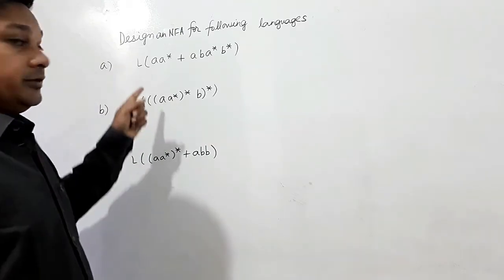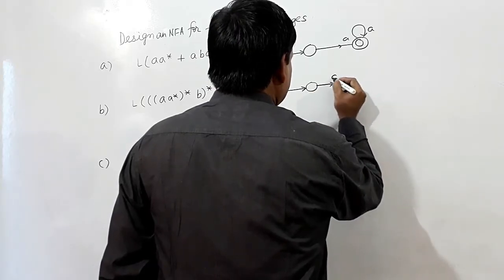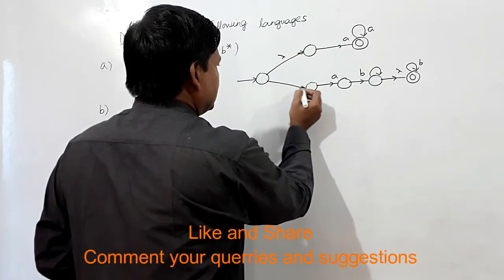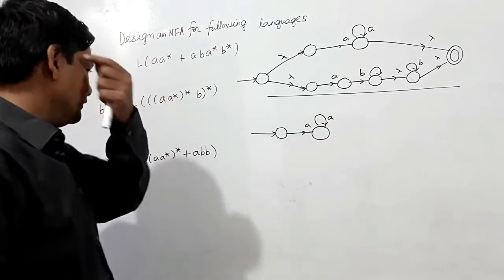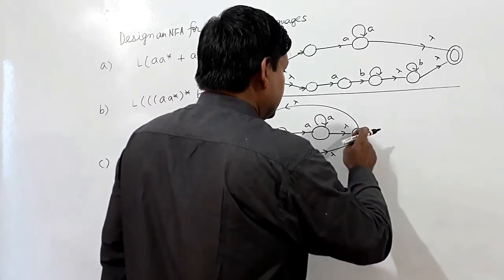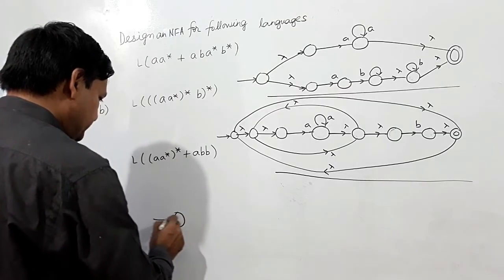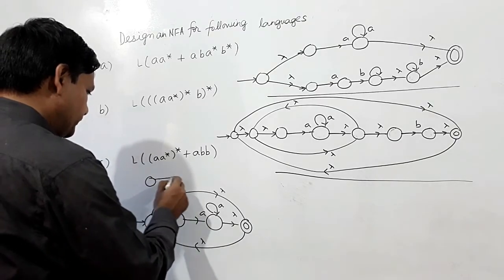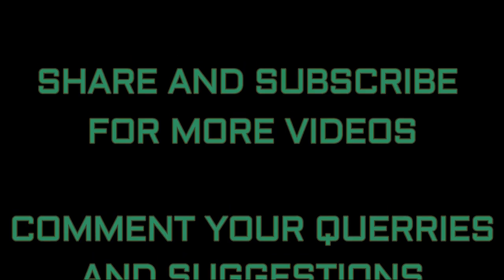Regular Expression to NFA 2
Regular Expression to NFA is discussed here.